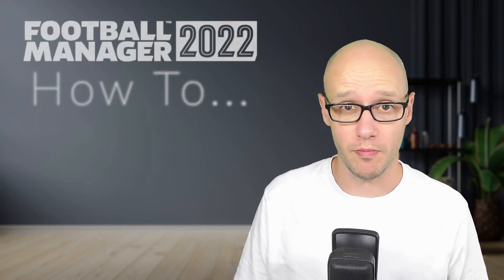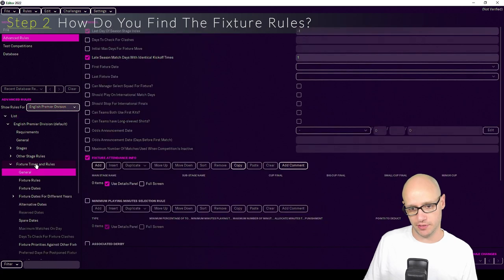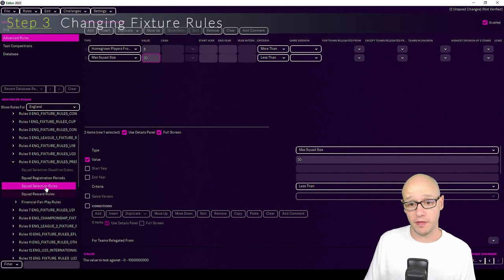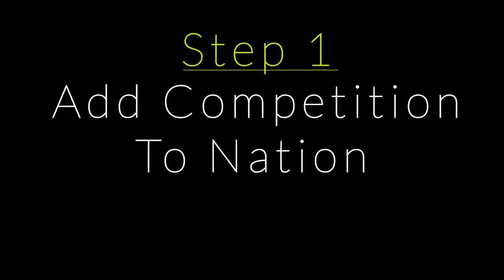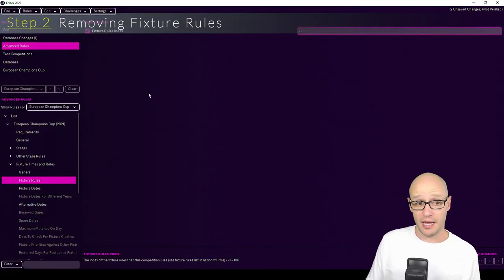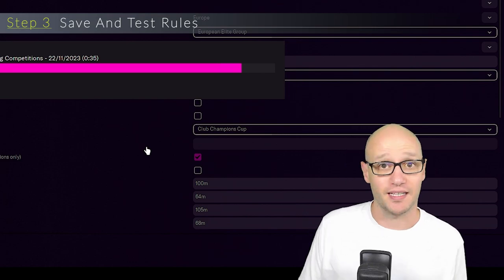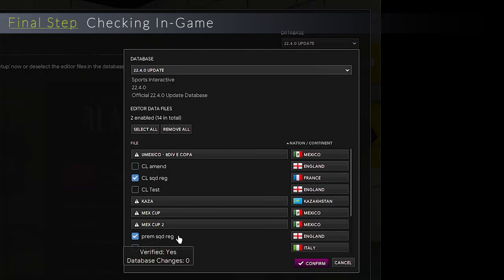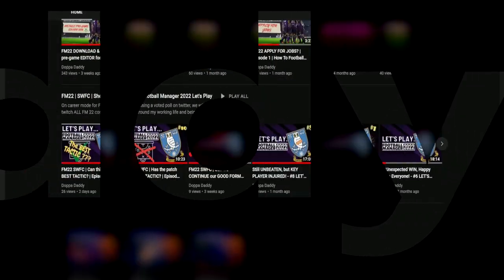How To Squad Registration Rules | FM22 Editor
Welcome to another episode of our HOW TO Football Manager 22 series. In this episode I show you a step by step guide in how to change the rules for the champions league using the FM22 pre-game editor.

Video Content:
00:38 - STEP 1 Advanced Rules (Domestic)
01:05 - STEP 2 How Do You Find The Fixture Rules? (Domestic)
01:50 - STEP 3 Changing Fixture Rules (Domestic)
02:50 - STEP 4 Test Rules And Save (Domestic)
04:02 - STEP 1 Add Competition To Nation (Continental)
04:41 - STEP 2 Removing Fixture Rules (Continental)
05:37 - STEP 3 Save And Test Rules (Continental)
06:24 - FINAL STEP Checking In-Game